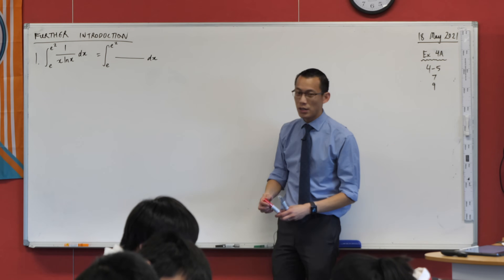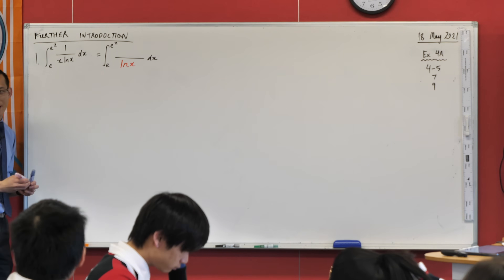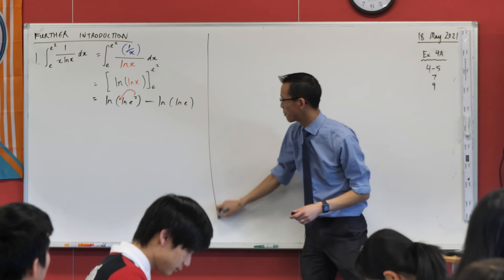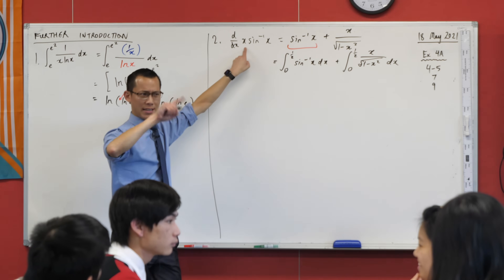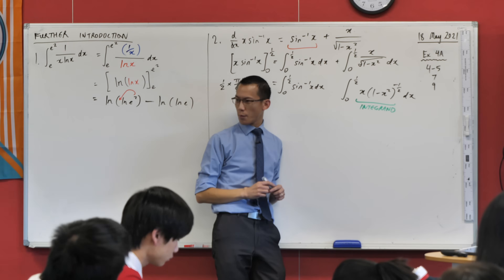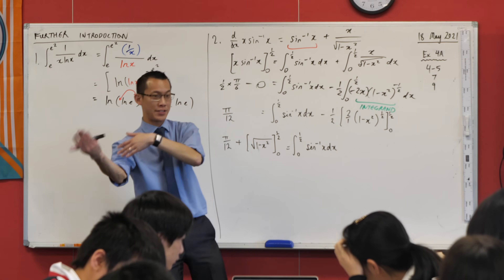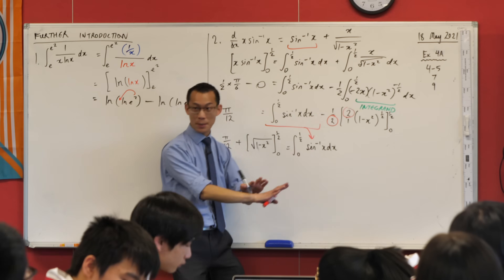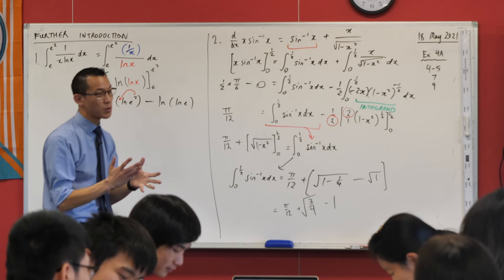Intro to Further Integration (2 of 2: Foundational examples)